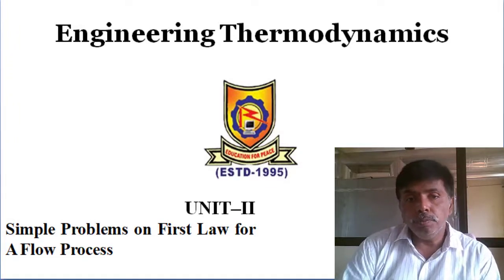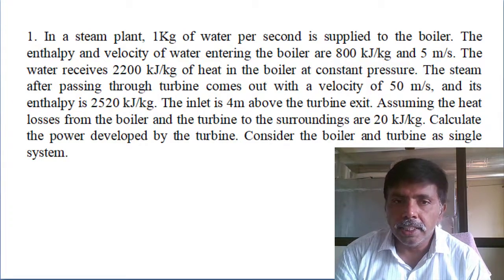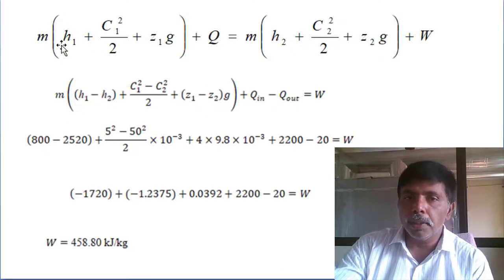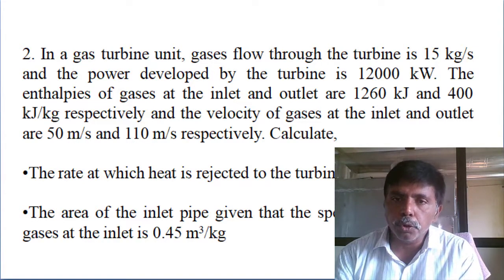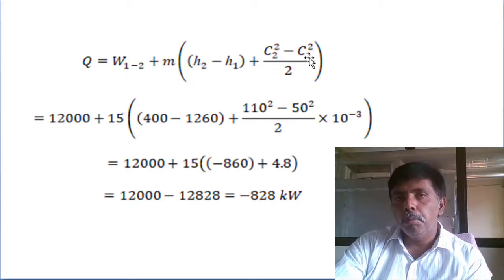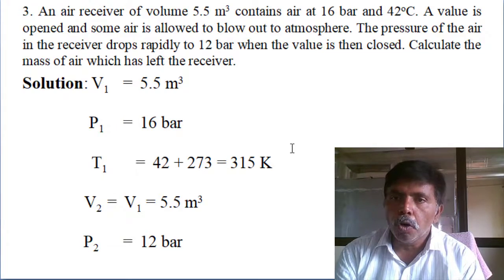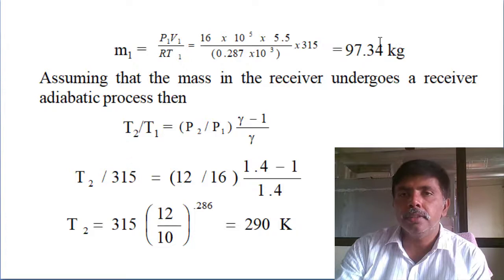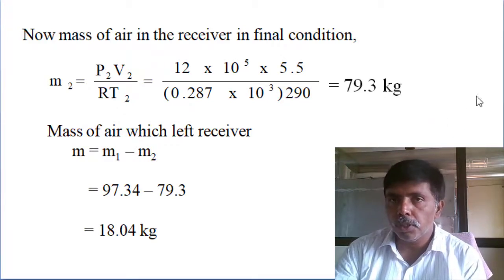2.6 Simple Problems| First Law of Thermodynamics| Flow Process| New Delhi | India | Dr. Siva Reddy V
Simple Problems on First Law of Thermodynamics for a Flow Process